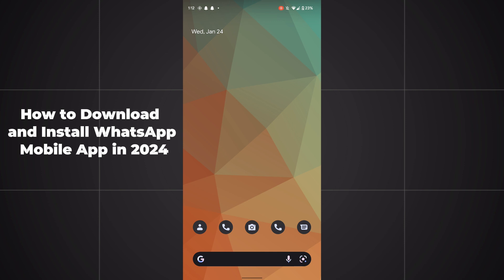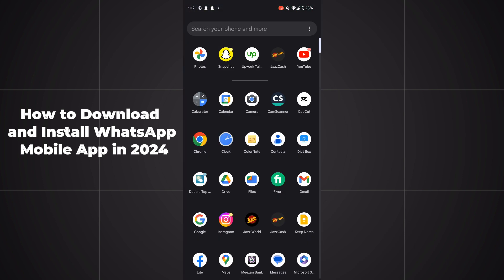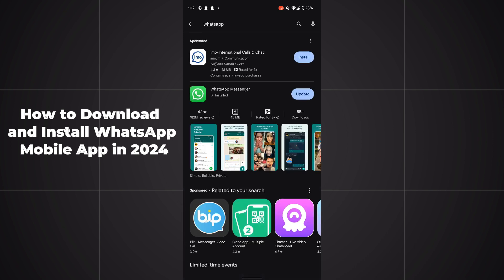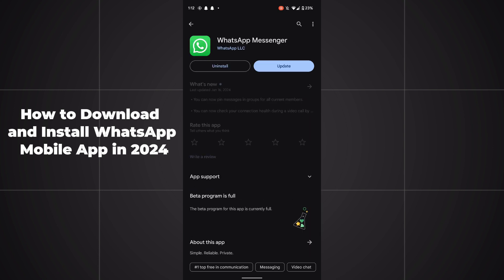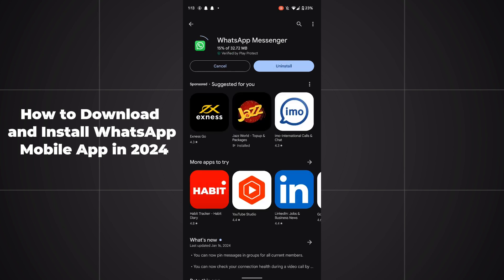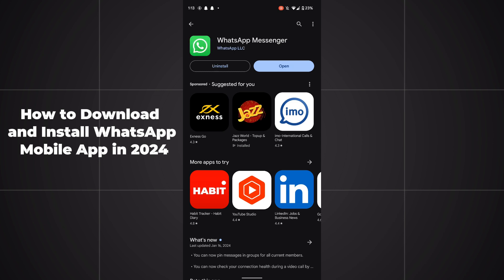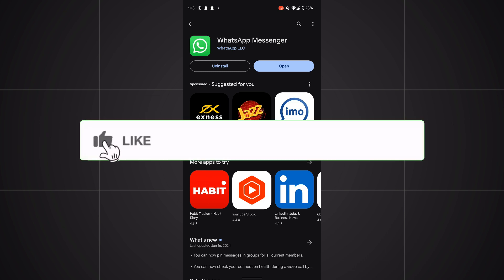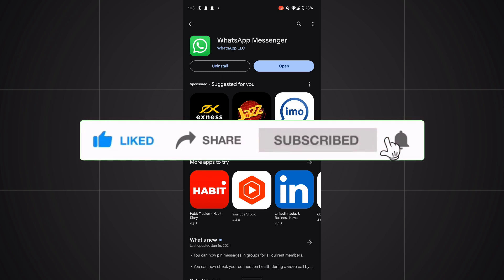How to Download and Install WhatsApp Mobile App (2024)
Discover the latest and easiest way to download and install WhatsApp in 2024! Follow our step-by-step tutorial for seamless installation on your mobile device.